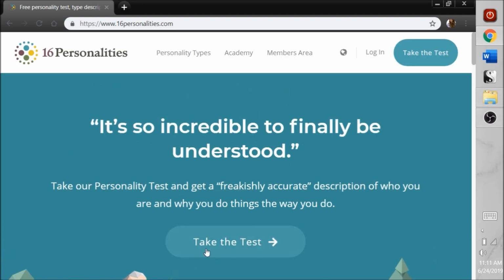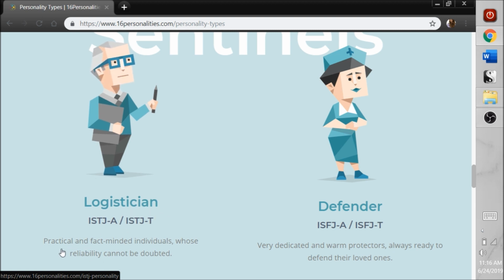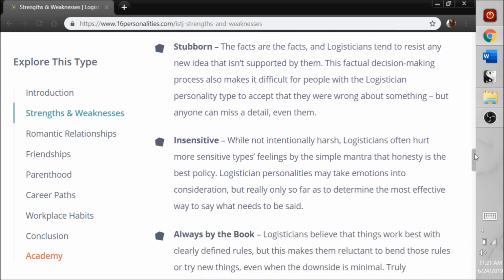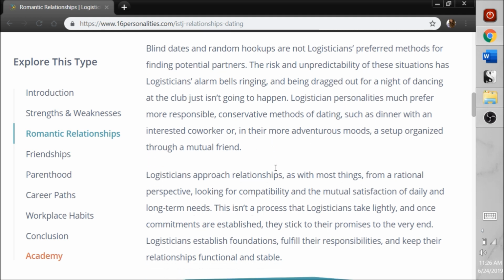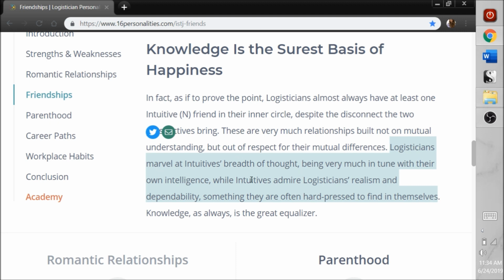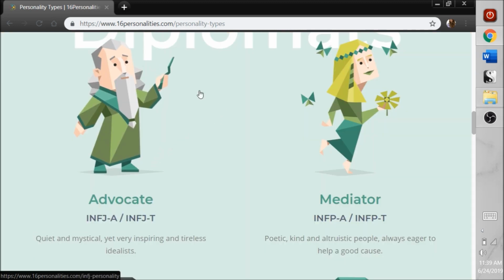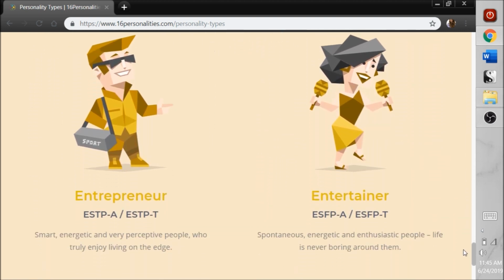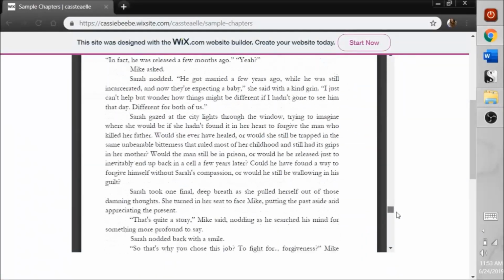Writing with 16 Personalities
"Keep No Record" on Amazon